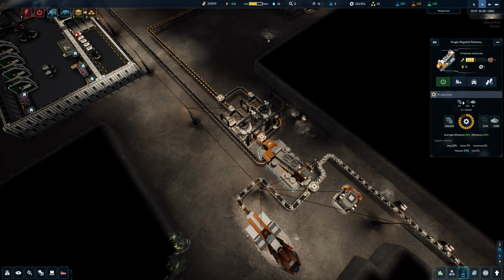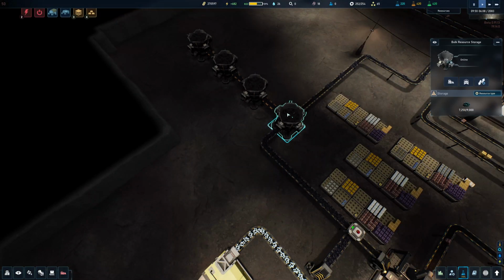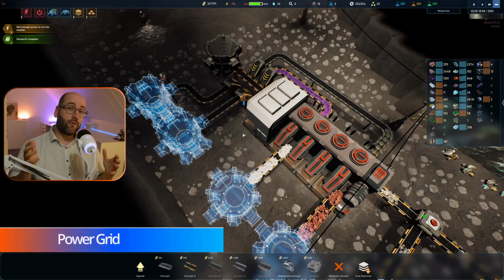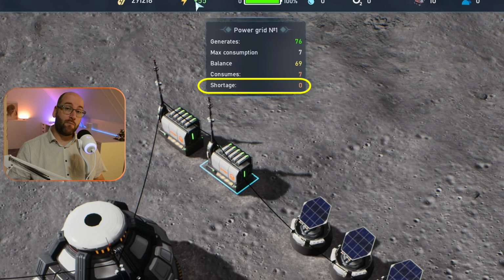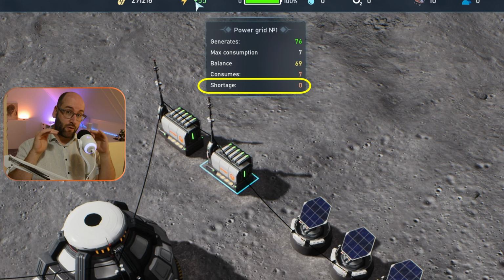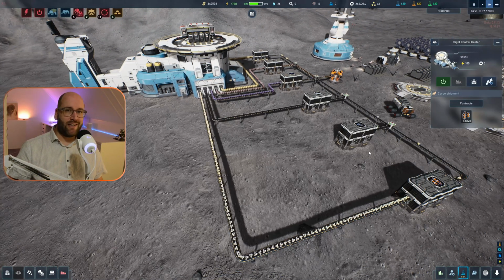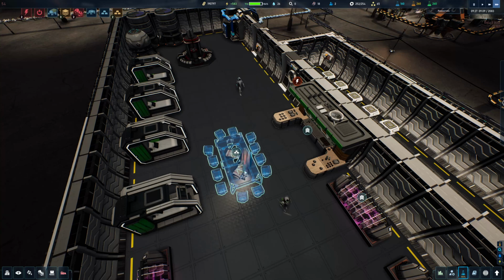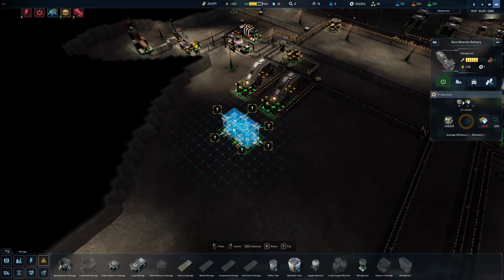Building a Space Colony Is Harder Than You Think! - The Crust Review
The Crust (PC) is here! After 5 years of long and hard labour, this new factory and colony sim, has received its release today! Let me show you the gameplay and go over its pros and cons.

Thanks so much for your awesome support of the channel!

Chapters:
00:00 This is the Crust
00:55 Gameplay & Mechanics
09:37 Graphics & Audio
10:38 General thoughts